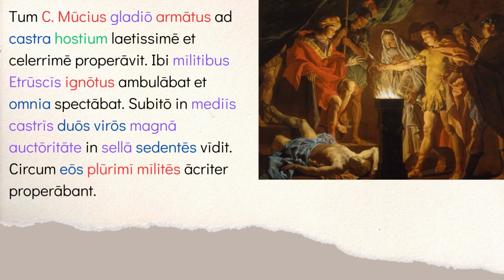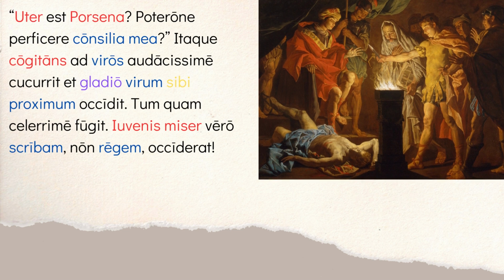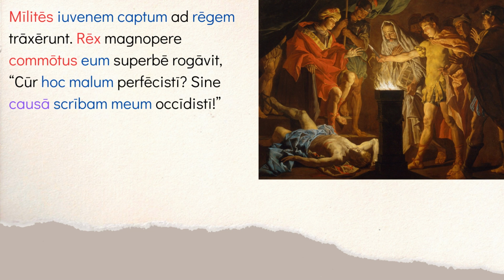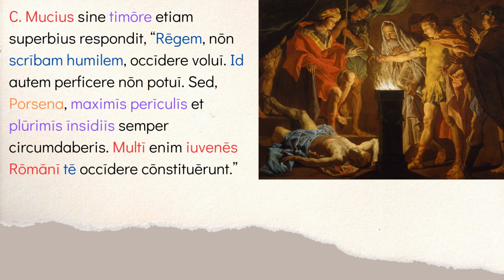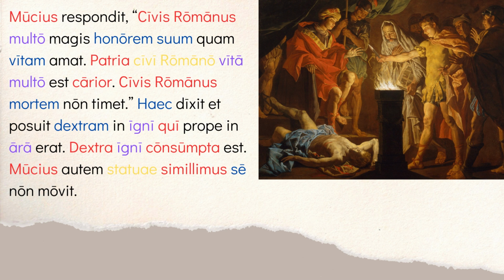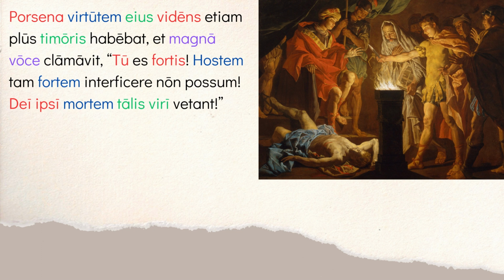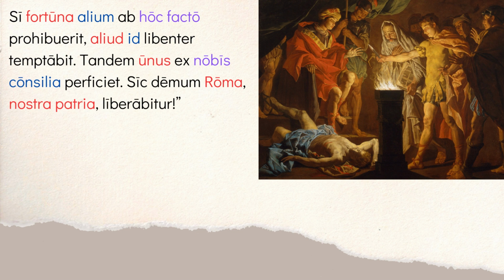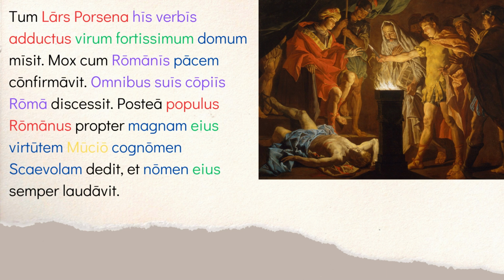Road to Latin Chapter 40 Story Translation: De C. Mucio II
This video is a translation overview of Chapter 40 of the "Road to Latin" textbook by Helen Chesnutt, Olivenbaum, and Rosebaugh (1932). In it, I walk viewers through the second story of Chapter 40 (De C. Mucio II), with tips on how to translate the story.

For more information on the story of Gaius Mucius ("Scaevola"), feel free to check out my culture unit on the Legendary Heroes of Rome